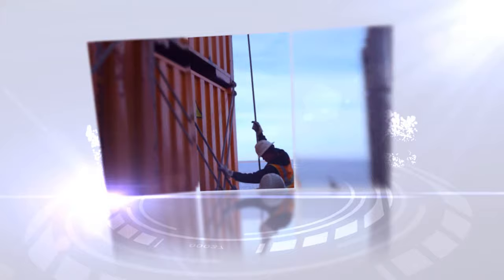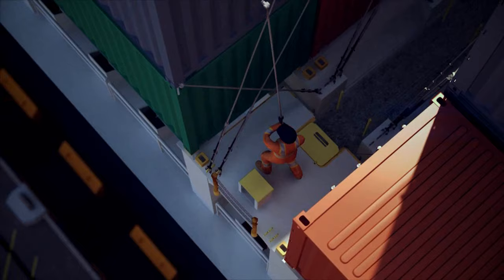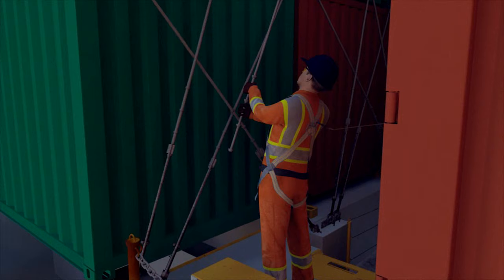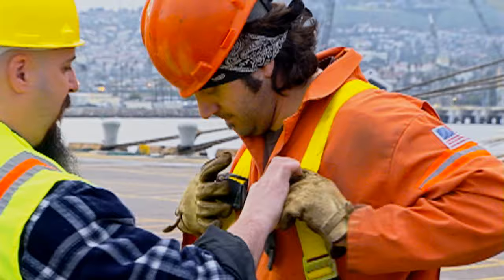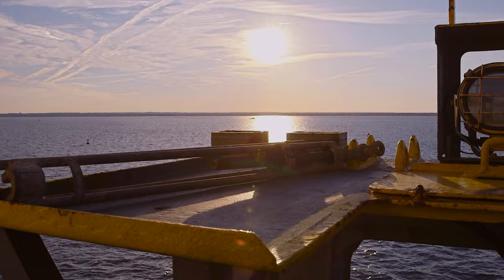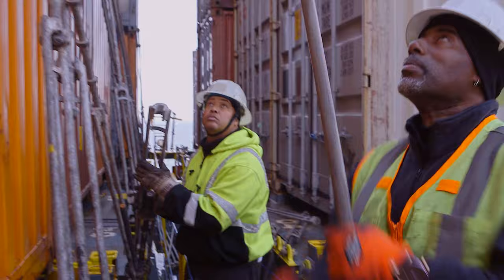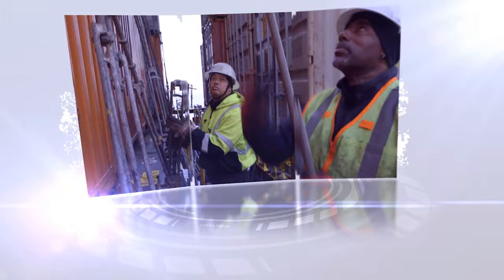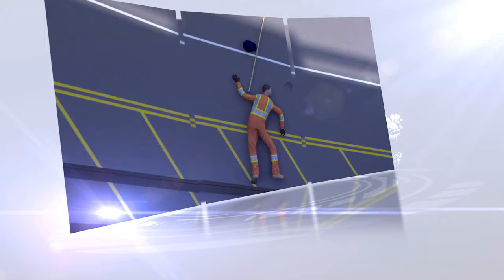NMSA - Longshore Safety Video #12 - Lashing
Longshore Worker Killed While Lashing